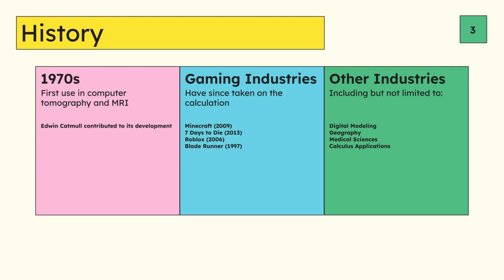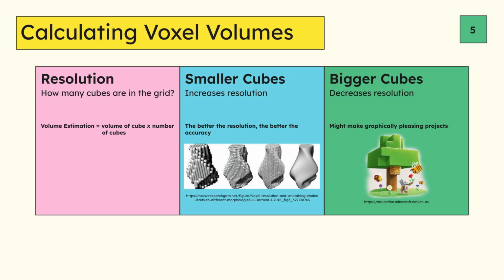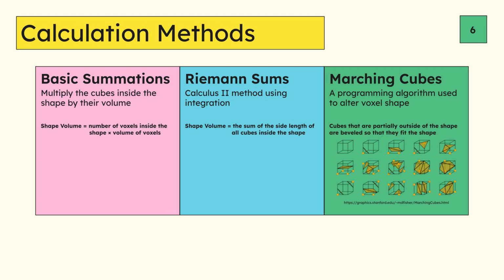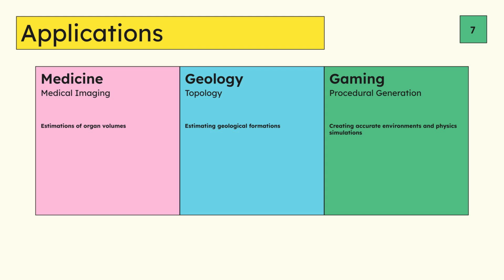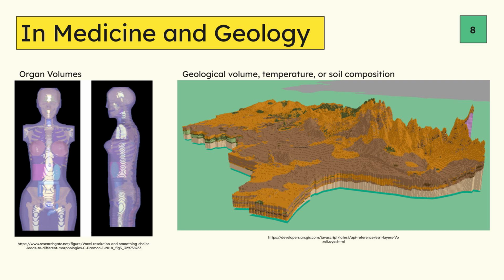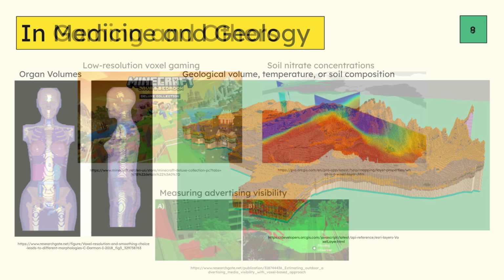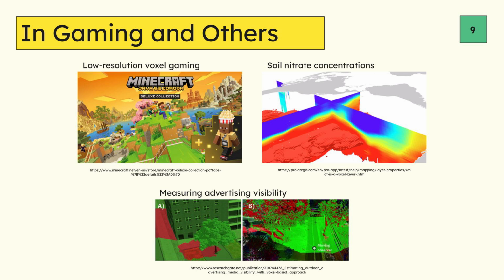From Voxels to Volume: Measuring 3D Space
A short video presentation based on the project on the technical applications of basic Calculus in 3D design, submitted to the Honors Program advisors at Wake Technical Community College in partial fulfillment of the requirements for the completion of the Honors Program in the Spring of 2025.

This presentation briefly covers the definition of voxels, their history and foundations, how to calculate them, and some relevant real-world applications.

Sections:
00:00 Title Card
00:15 Introduction to Voxels
00:32 History
01:01 Foundations of Voxels
01:22 Calculating Voxel Volumes
01:55 Calculation Methods
02:23 Applications of Voxels
02:34 Voxels in Medicine and Geology
02:43 Voxels in Gaming and Other Fields